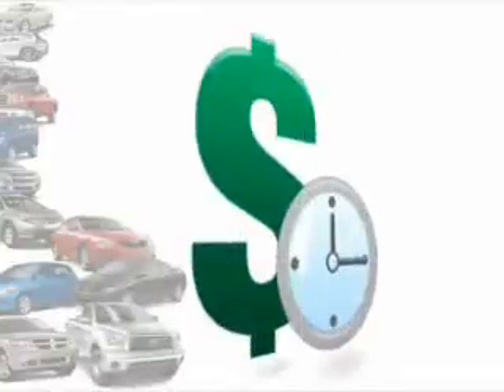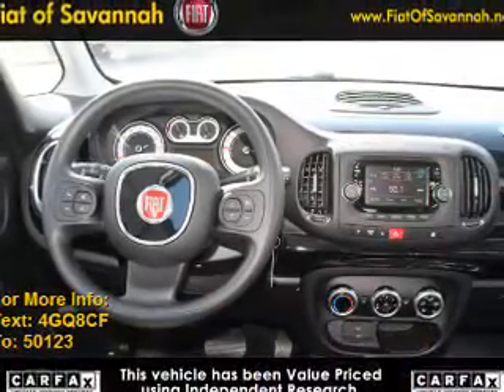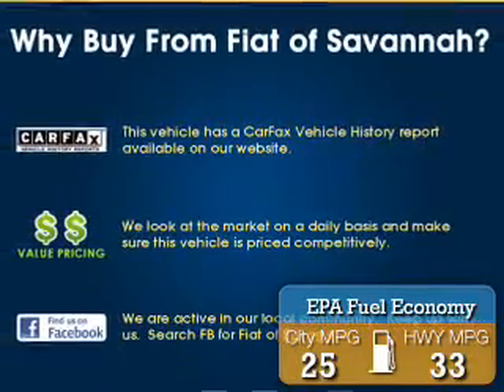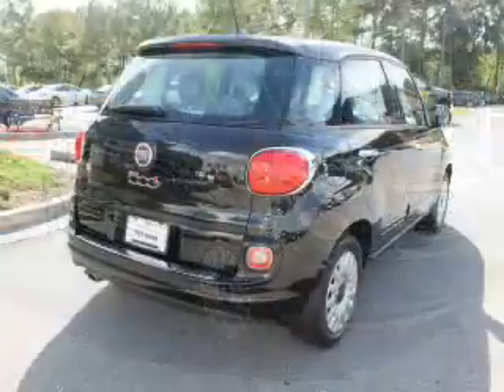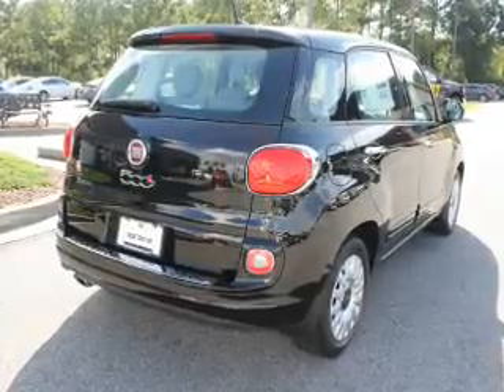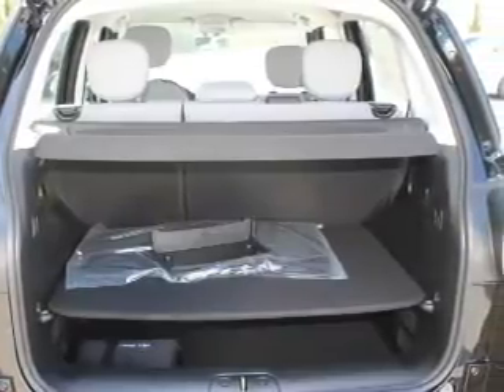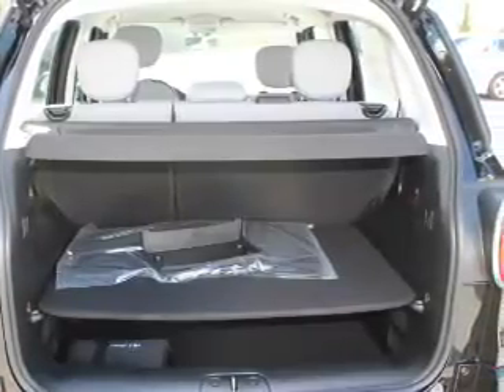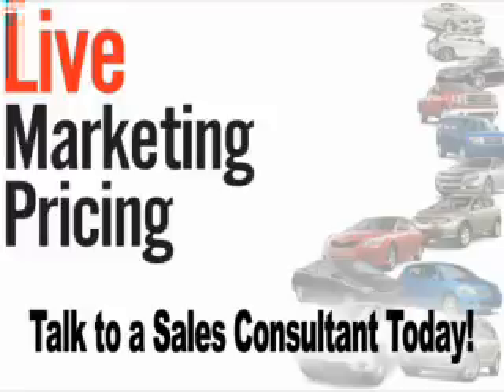2015 FIAT 500L F301 - Savannah GA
Year: 2015
Make: FIAT
Model: 500L
Trim: Pop
Engine: 1.4 liter 4 cylinder FWD
Transmission: 6-Speed Automatic
Color: Black
Mileage: 0
Address:
14080 Abercorn StSavannah, GA 31420
VIN:ZFBCFAAH0FZ033089